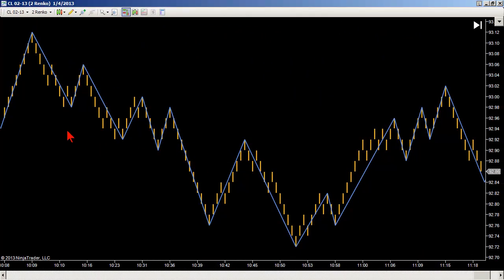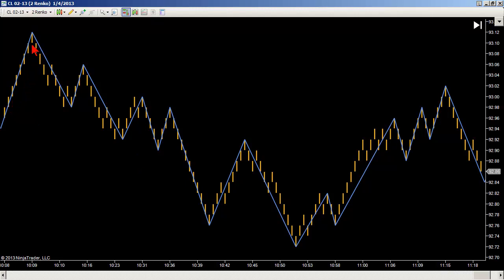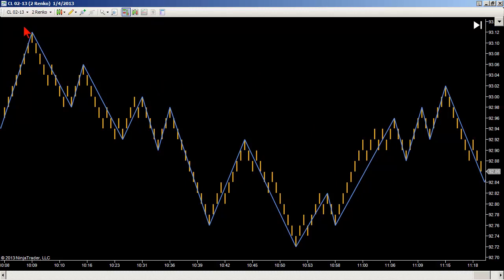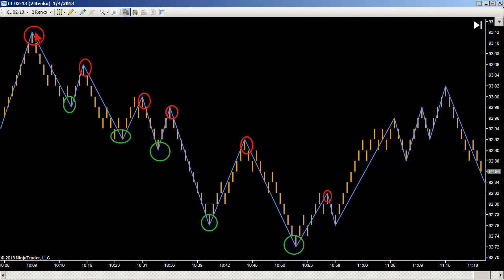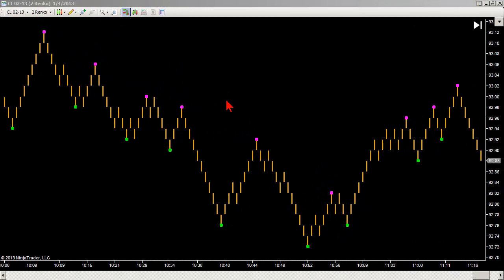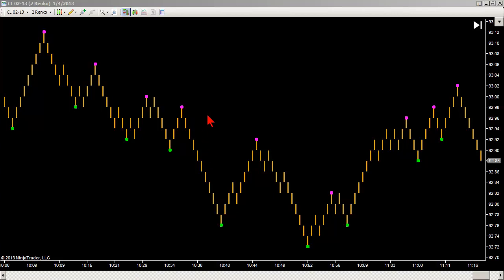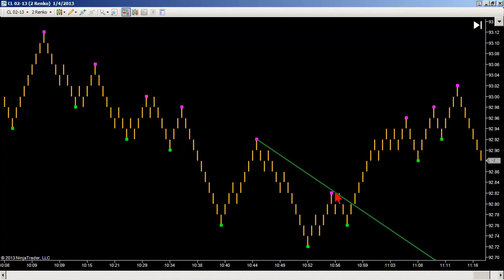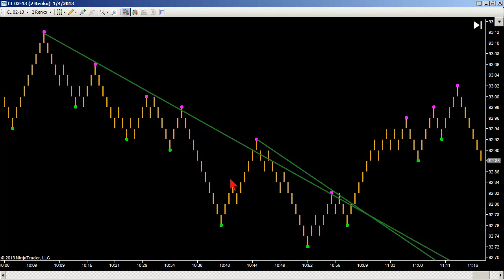SUPPORT/RESISTANCE REDUX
NinjaTrader indicators